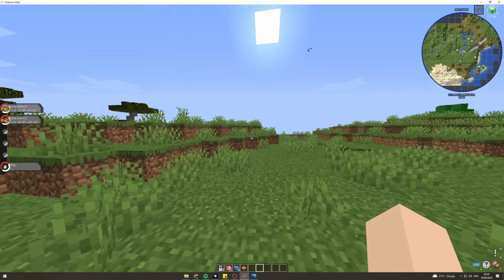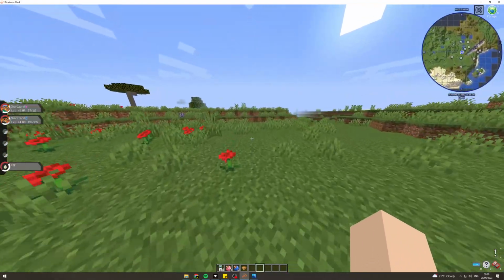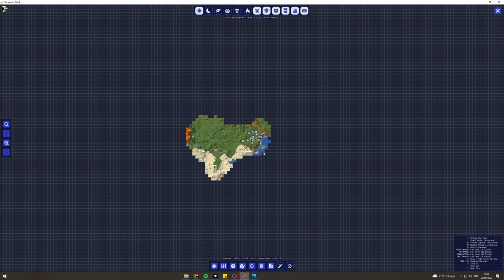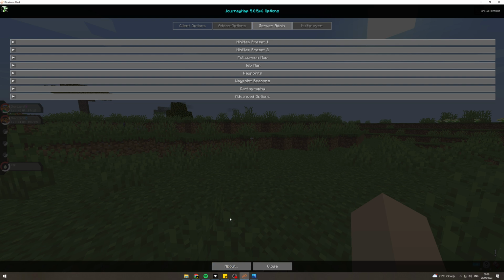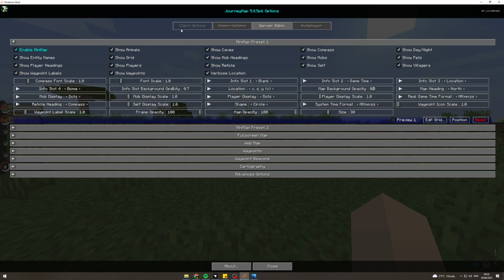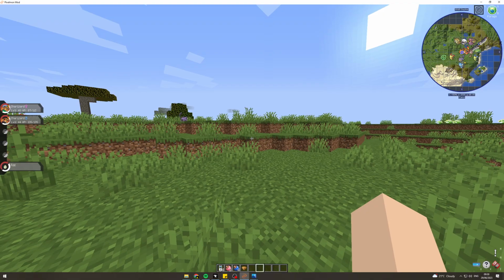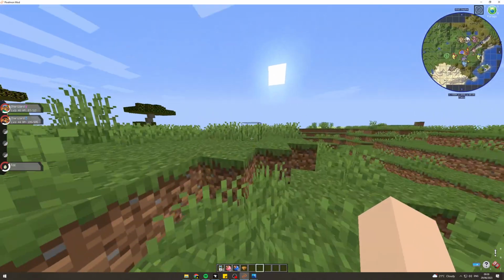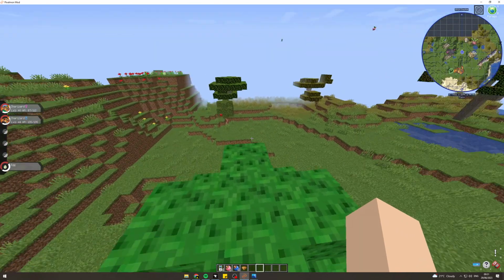How To Show Pokemon On Minimap In Pixelmon Reforged 1.16.5 (2025)